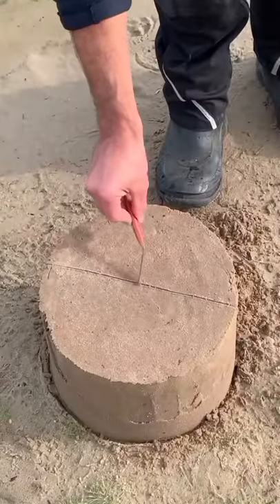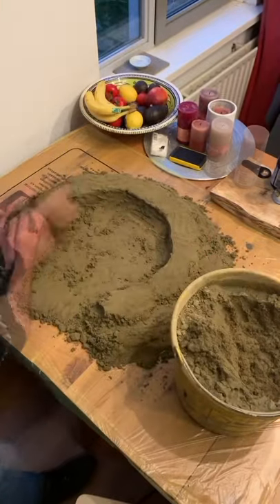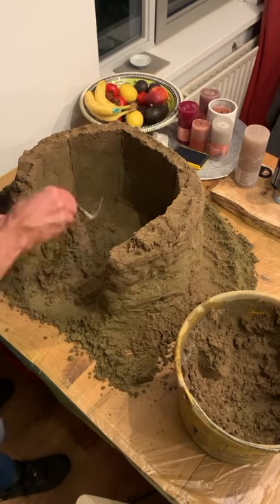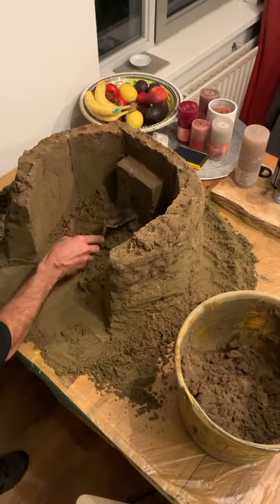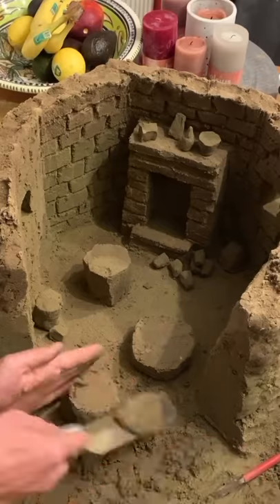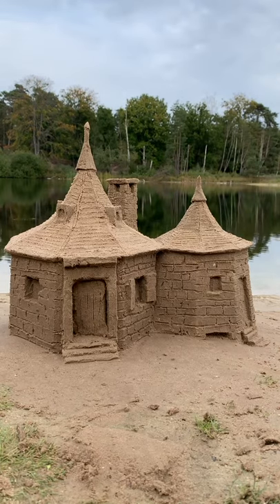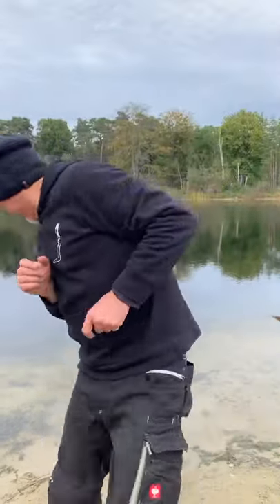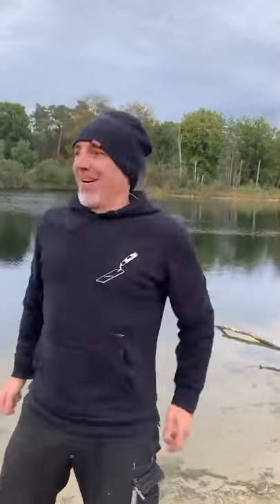HAGRID'S HOUSE + explanation of the special effects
Second video of the HAGRID'S HOUSE series.

Short tutorial with a fun final scene + explanation of the special effects.
I've done dozens of  "mini tutorials" , "tutorials", " funny video + explanation of special effects".

My name is Leonardo Ugolini, I am a professional sand sculptor ( this is my job).
DO YOU WANT TO LEARN HOW TO MAKE A FANTASTIC, AMAZING SAND CASTLE ?
DO YOU WANT TO KNOW EVERYTHING ABOUT THE MAGICAL WORLD OF SAND SCULPTURES ?
DO YOU WANT TO TRAVEL WITH ME AROUND THE WORLD AND LEARN ABOUT THE MOST IMPORTAN  SAND SCULPTURE AND SANCASTLE EVENTS ?